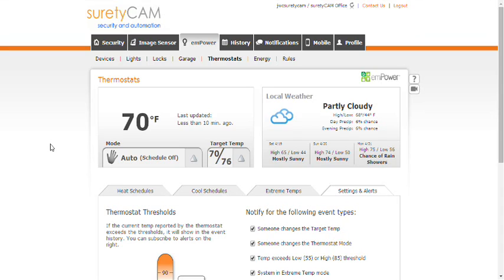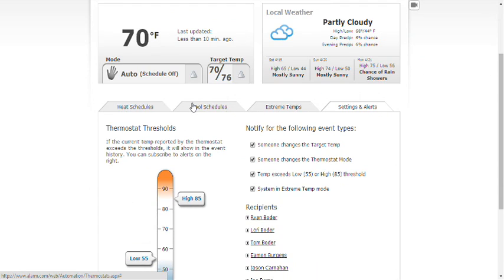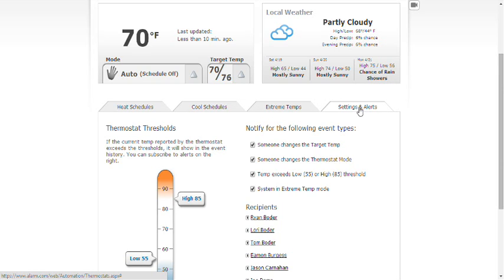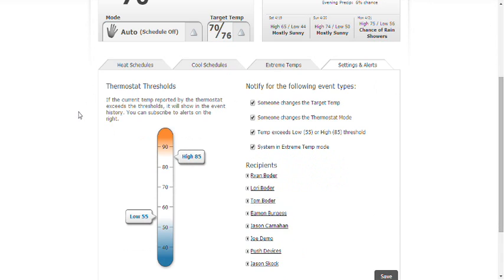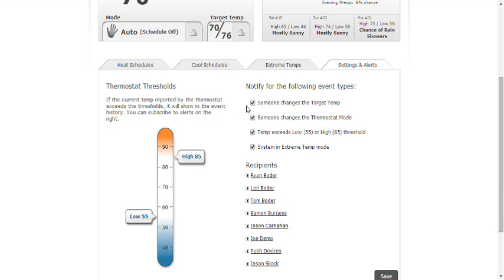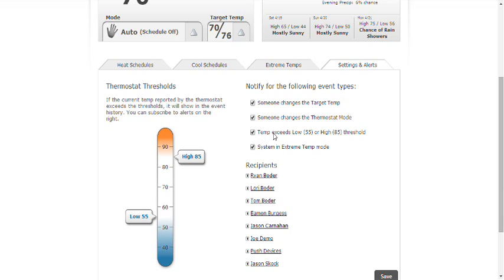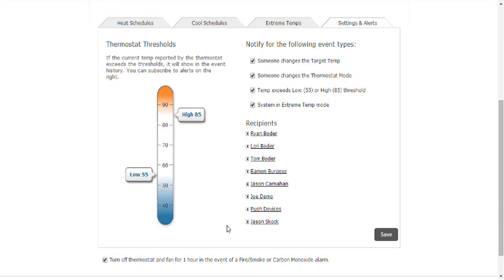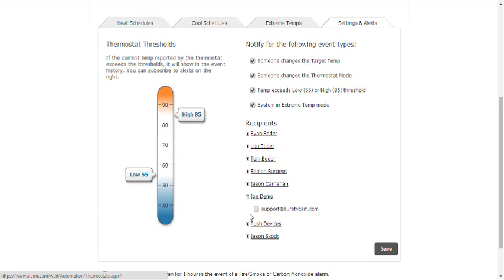Home Automation Rules for Z-Wave Thermostats - Instant Temperature Alerts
suretyCAM Security and Automation provides a tutorial for setting up  home automation features through your Alarm.com powered web portal.  In this video, we demonstrate creating an automation notification in order to immediately know if and when your HVAC system malfunctions and fails to moderate your home's temperature.